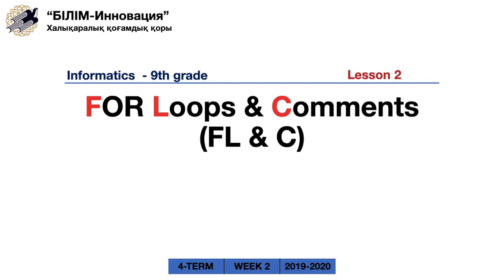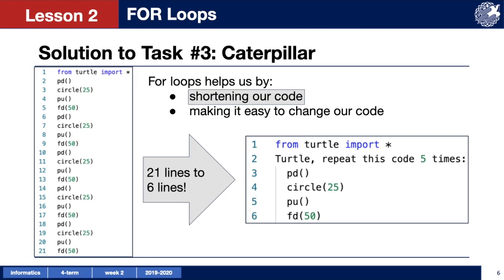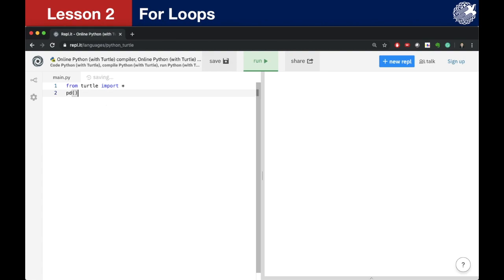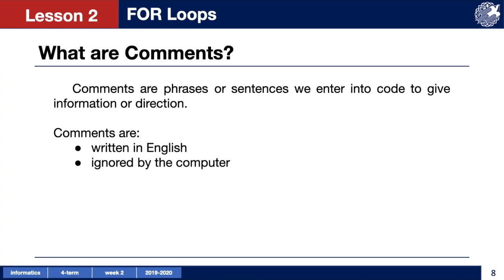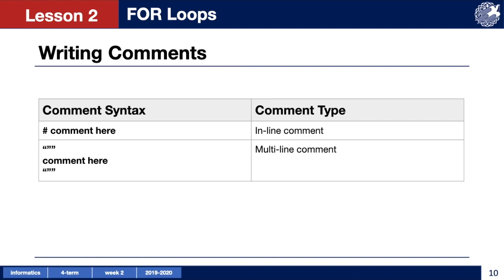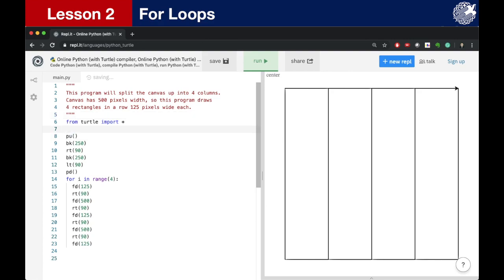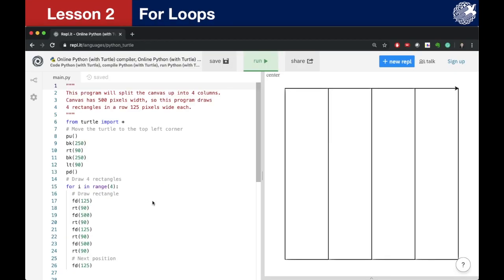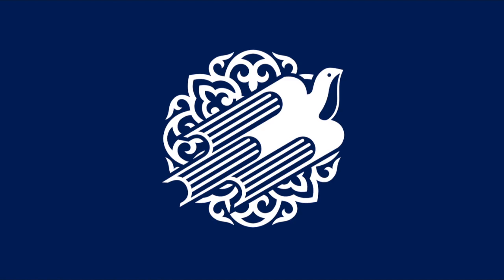Python Turtle: For Loops & Comments